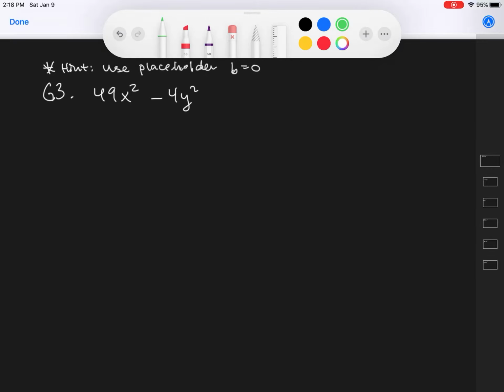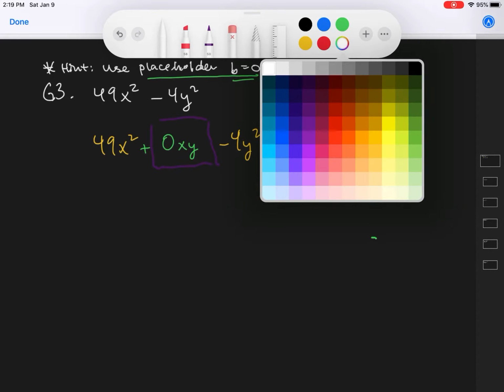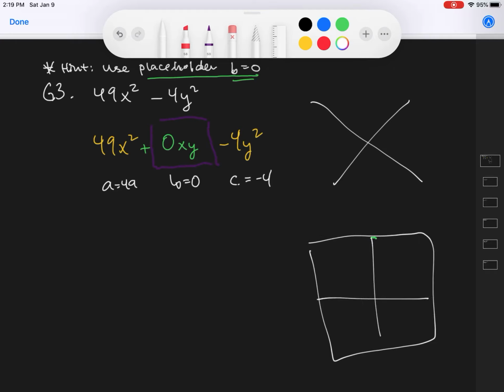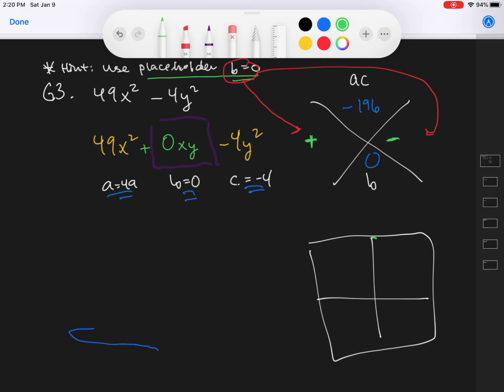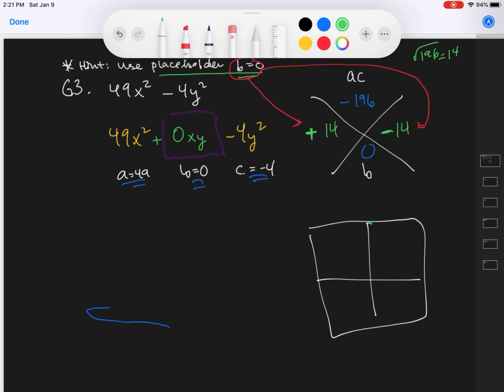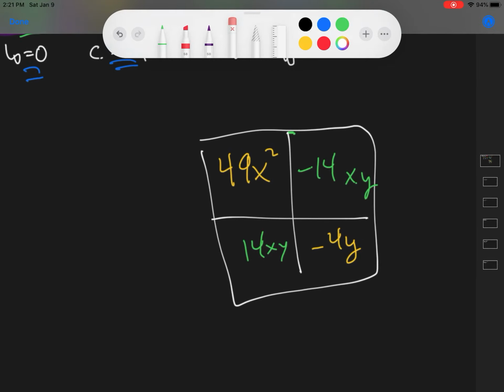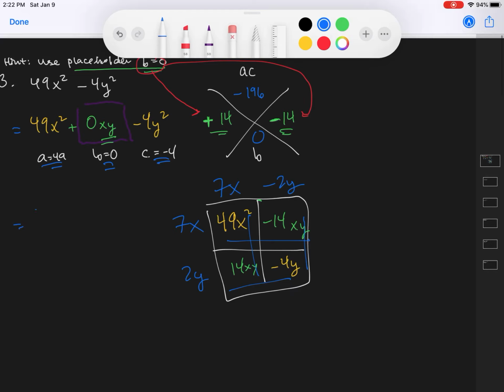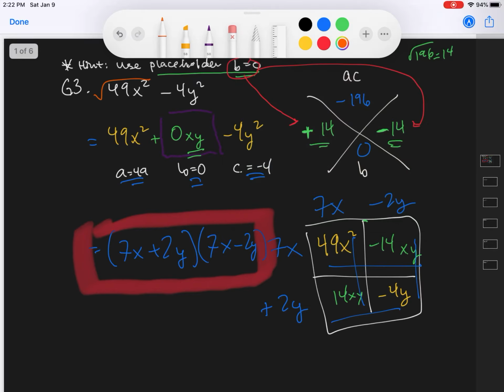Carnegie IM3 Skills Practice 2.1.1 G3 Differences of Squares